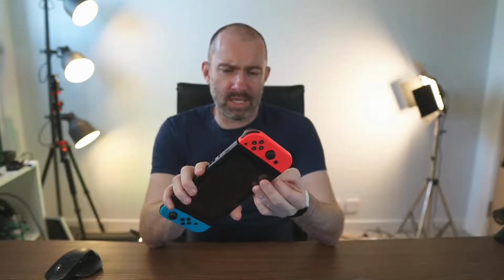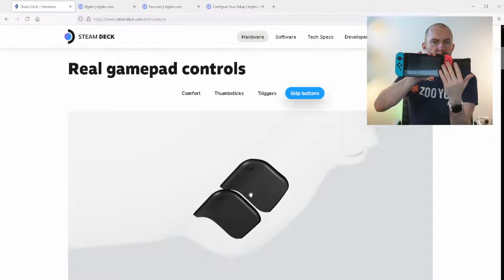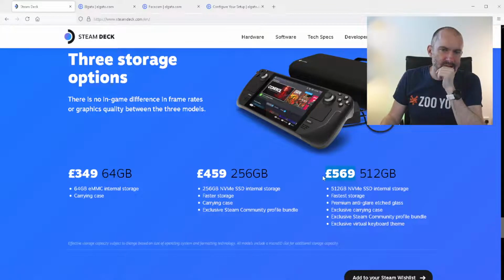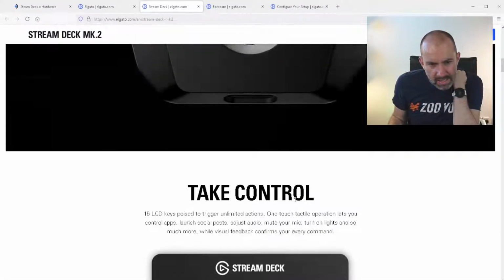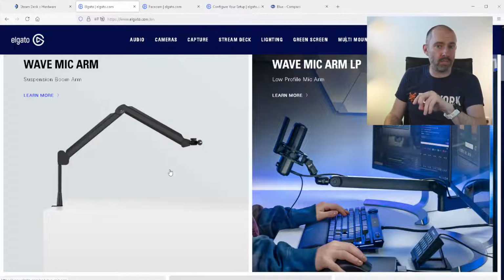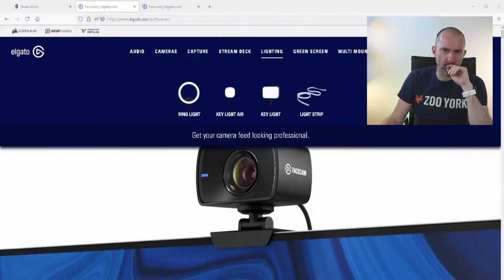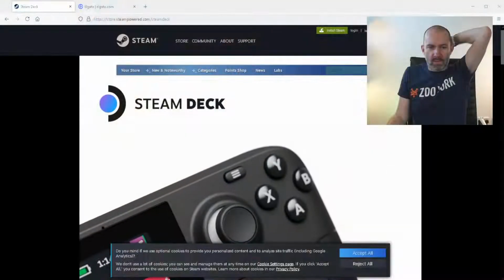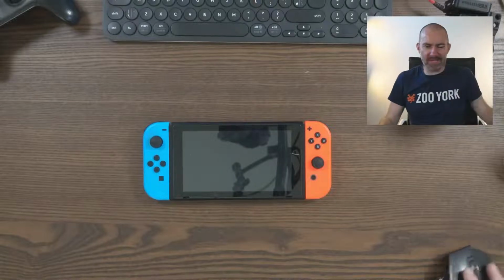Tech Chat - Valve Steam Deck & Major Elgato Product Launch - Live Stream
Join me as we discuss the newly announced Vale Steam Deck PC Gaming handheld and Elgato's new Facecam, Wave XLR microphone and the second variation of the Stream Deck.

Kevin